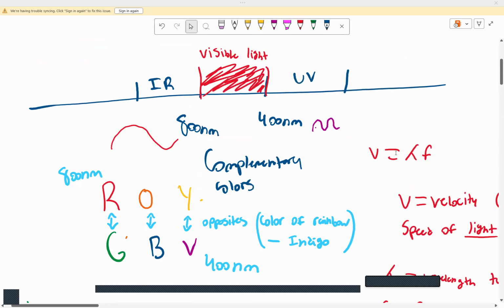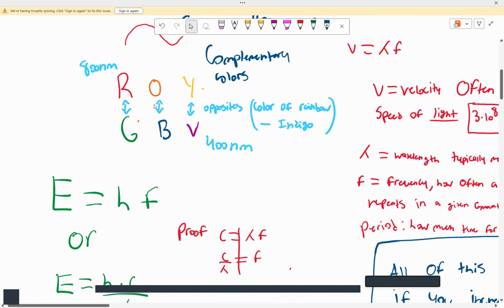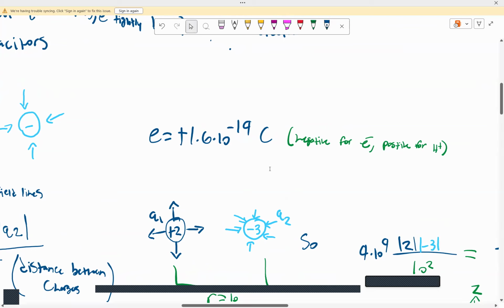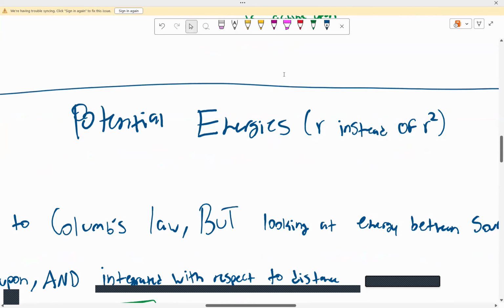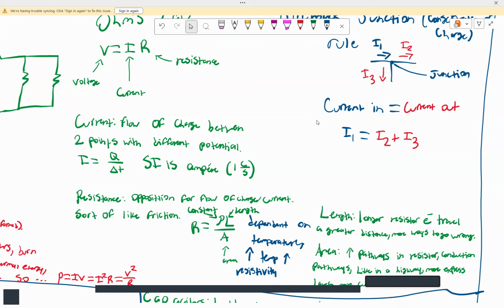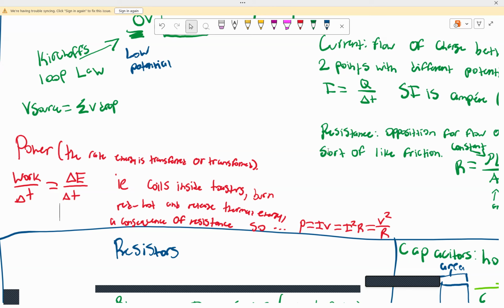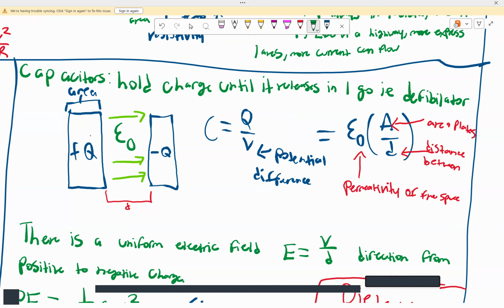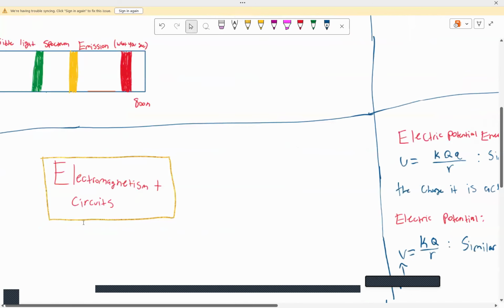Electronmagnetism and Circuits (MCAT)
Here I go over electromagnetism and circuits, minus wires and the right-hand rule, for the MCAT.